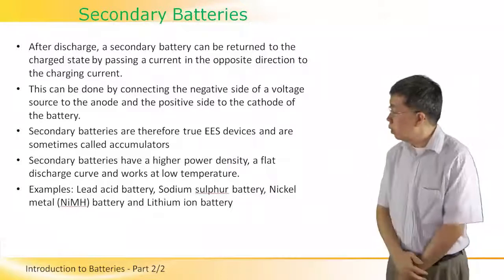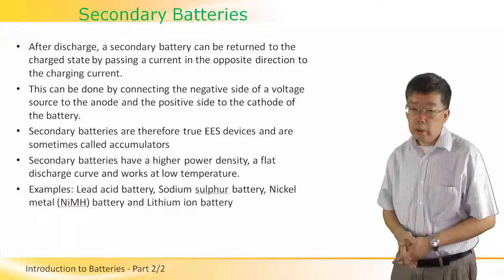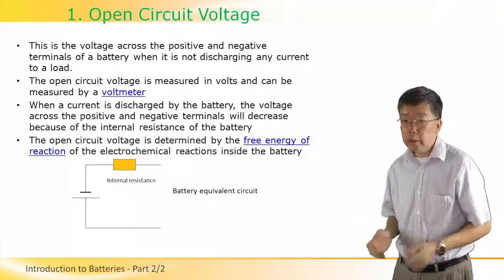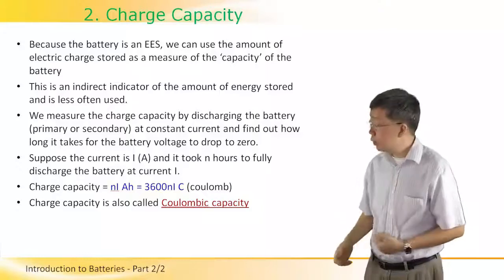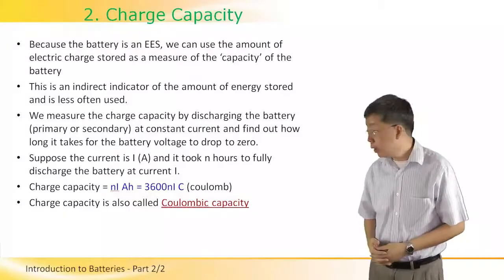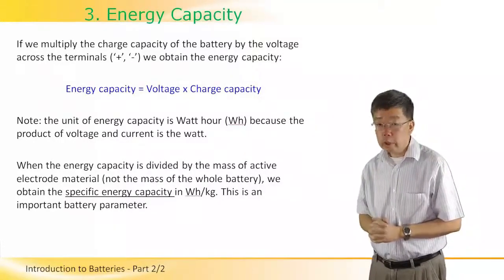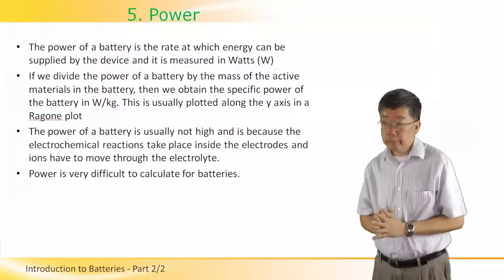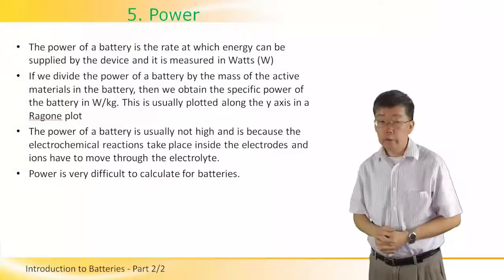Introduction to Batteries - Part 2 of 2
Introduction to Batteries - The 2 parts of the Batteries introduction videos, presents topics such as:
Terminologies: Cathode, Electrolyte, Separator
AA Battery, Leclanche battery
Electrochemical reaction and more